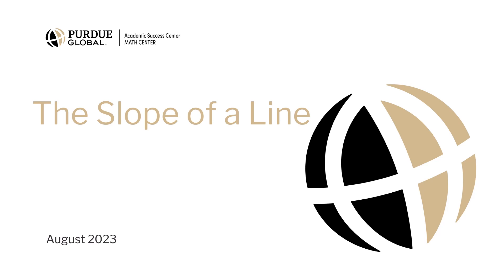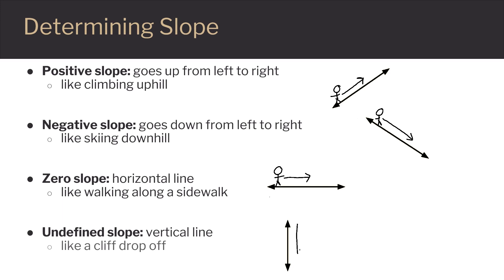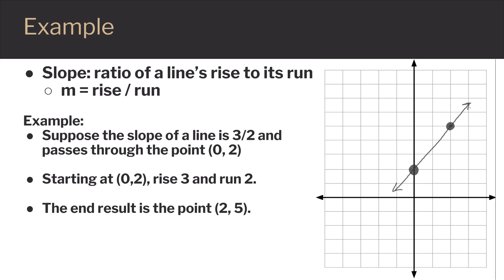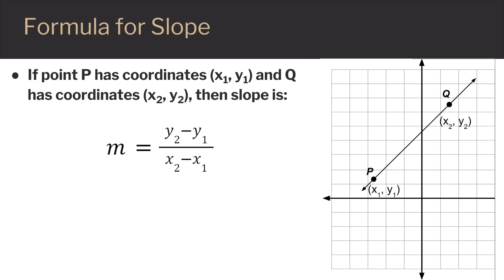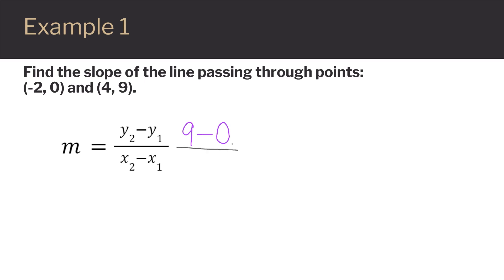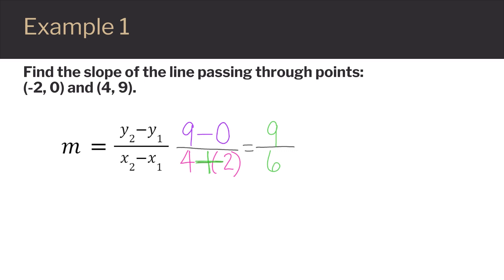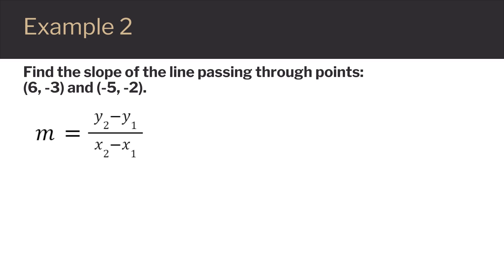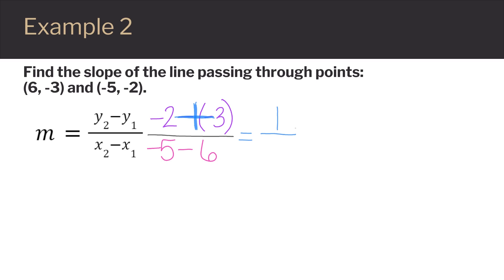The Slope of a Line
This Math Center presentation describes how to determine the slope of a line given two points.